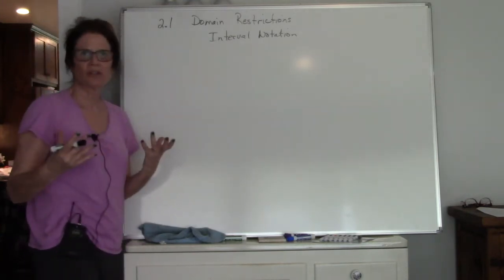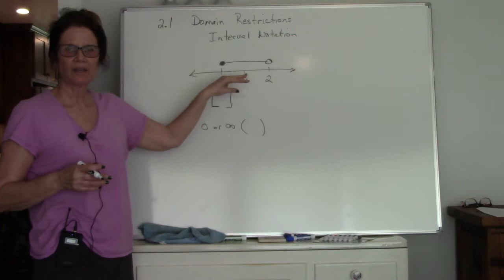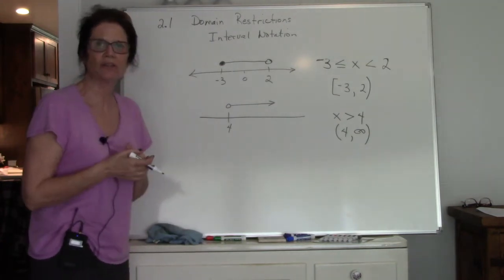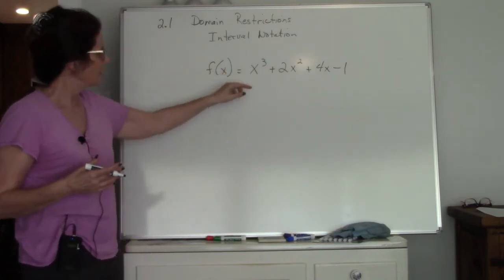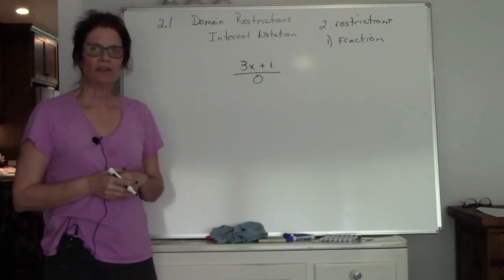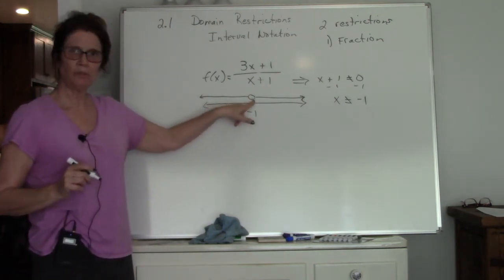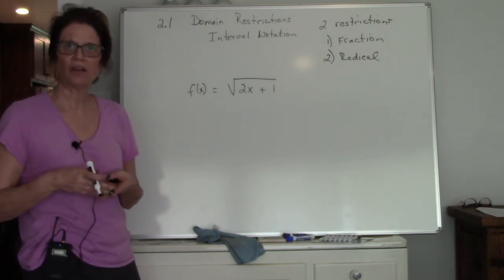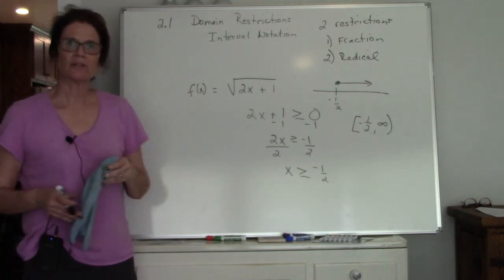2 1 Interval Notation and Domain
2.1 Interval Notation and finding domain..